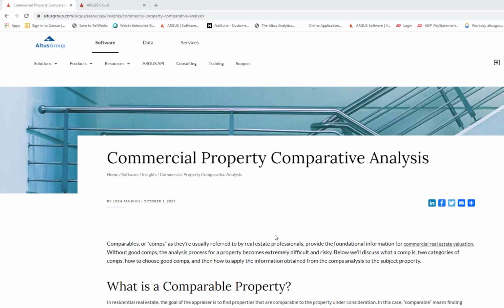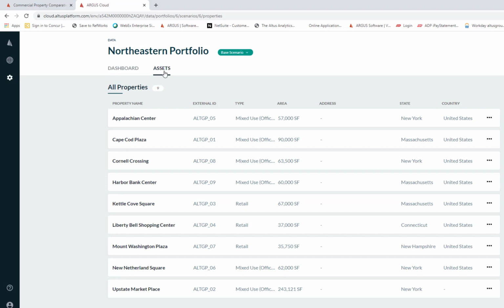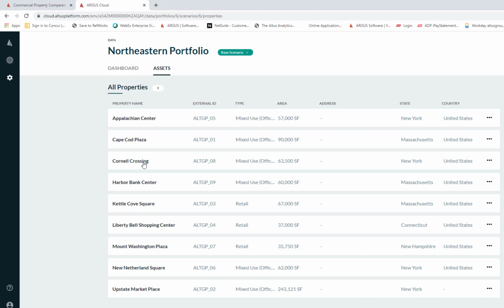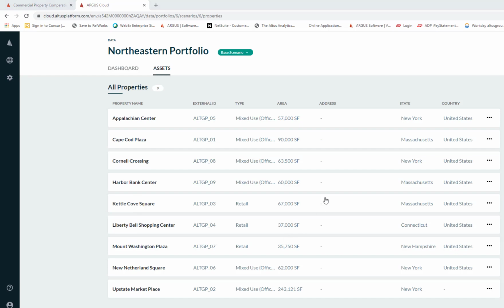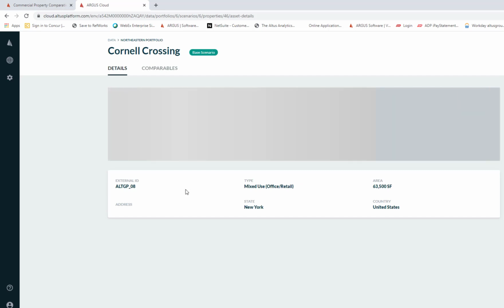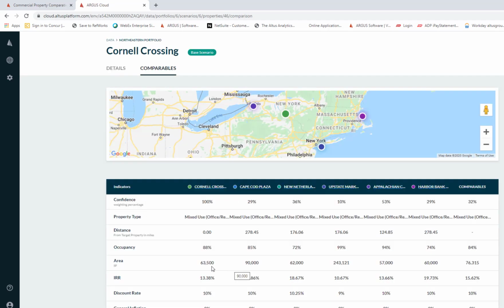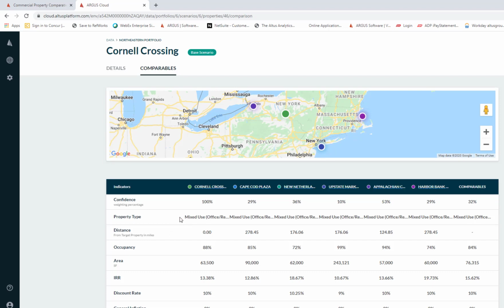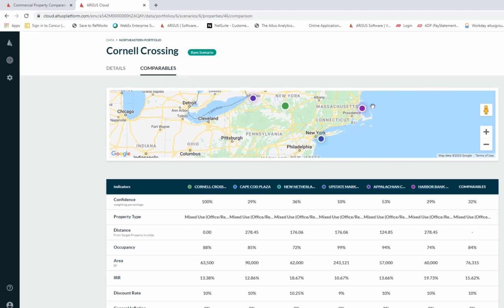Commercial Property Comparative Analysis using ARGUS Enterprise for Cloud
ARGUS Training Manager – Americas, Jessica Leal, shares in detail how to use sales comps as modeled in ARGUS Enterprise for Cloud.